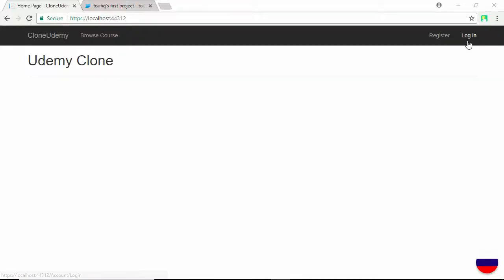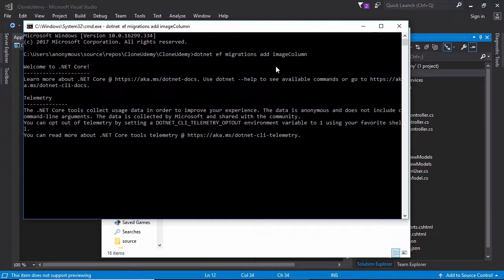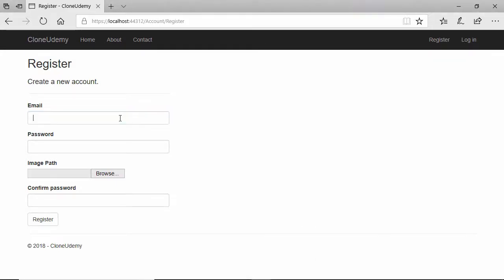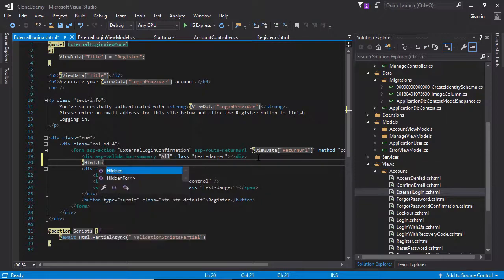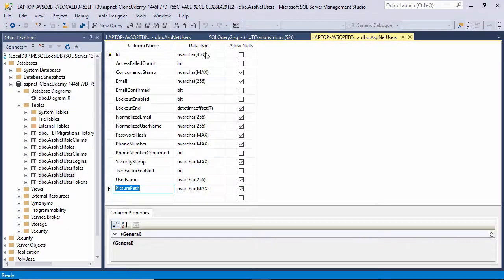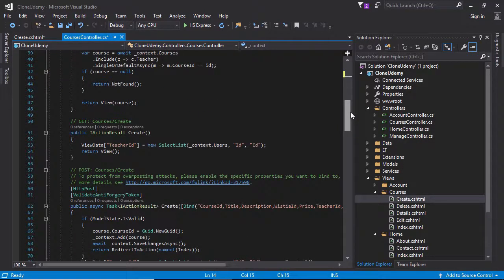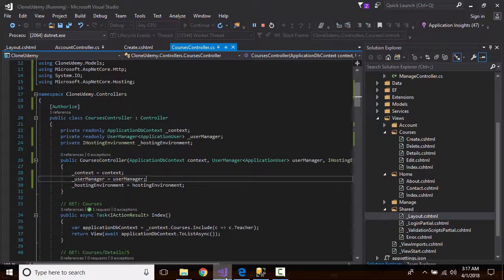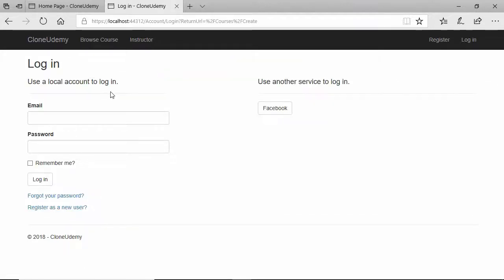Udemy or Plurasight Clone